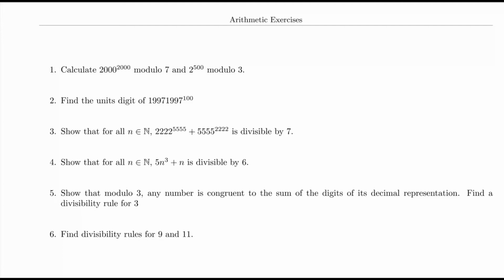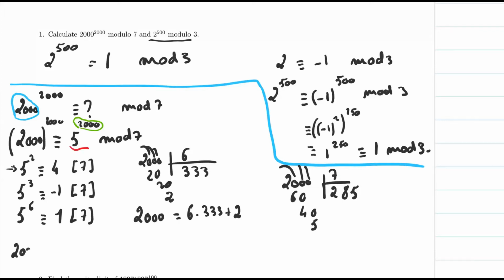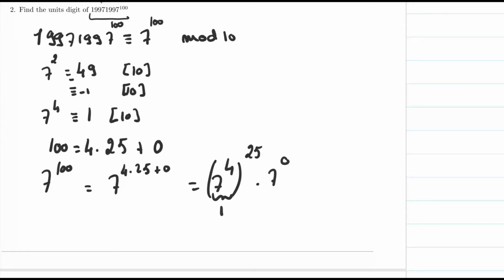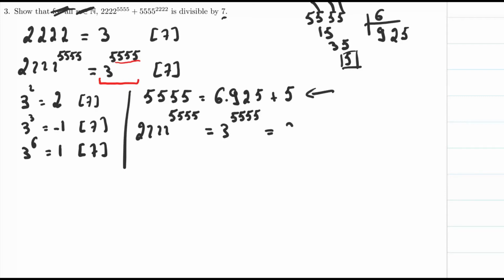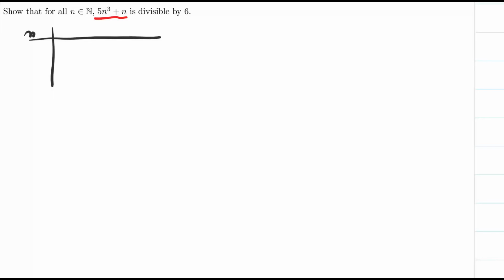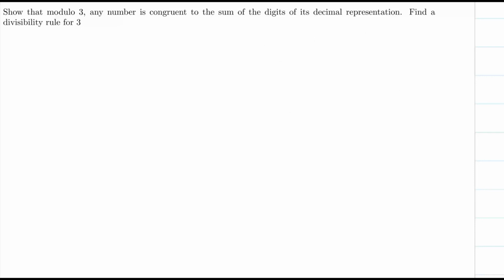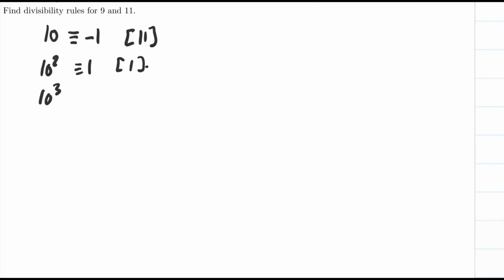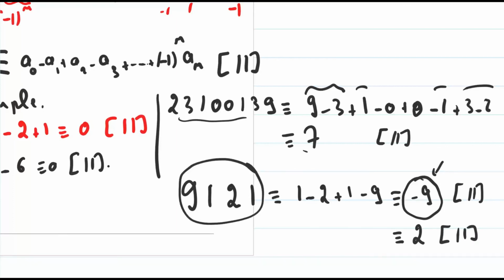7- Number theory and modular arithmetic: Exercises